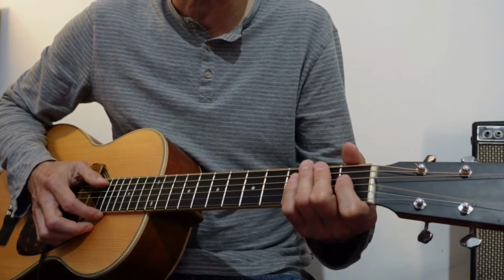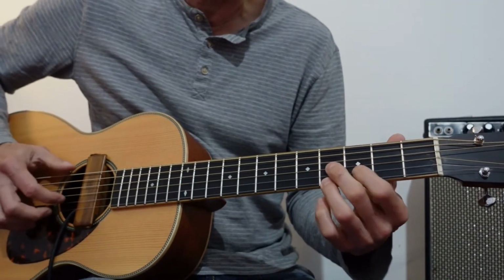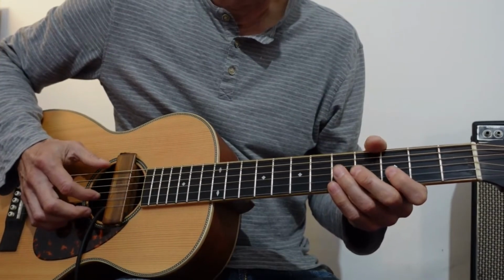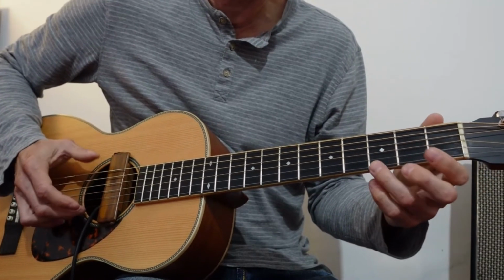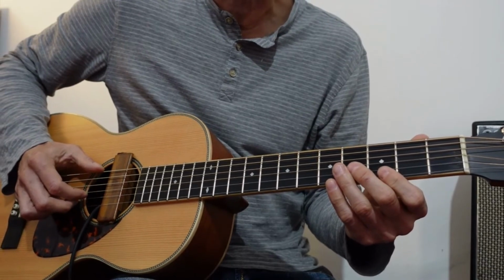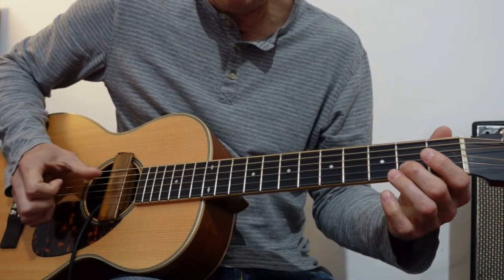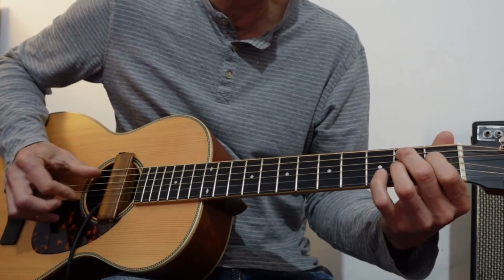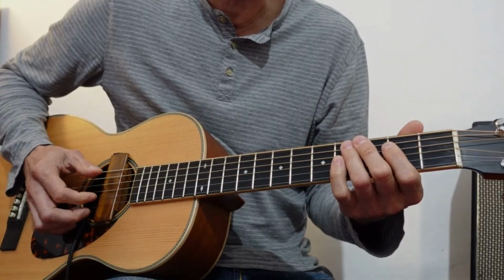Robert Johnson style 12 bar blues acoustic guitar finger picking lesson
A moderately easy 12 bar blues fingerstyle acoustic guitar shuffle (Delta blues style). Key of E major blues guitar lesson demonstrating the rhythm, chords and fingerpicking pattern of an example similar to a Robert Johnson style acoustic blues.